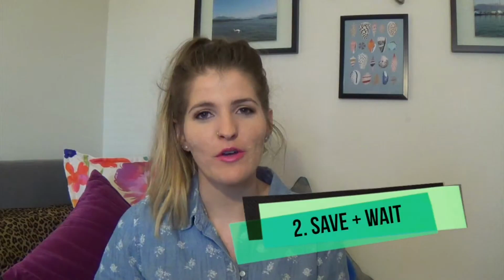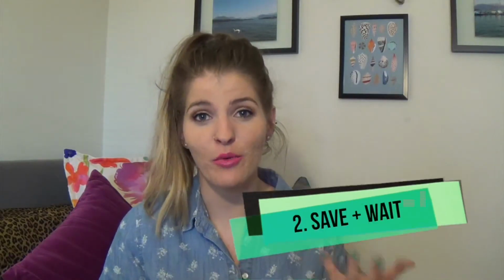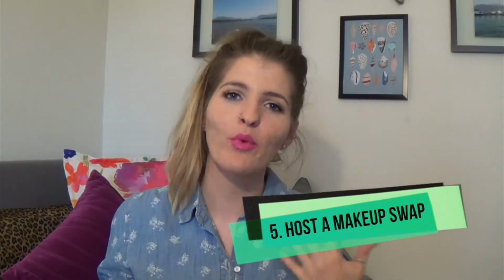How to Feed Your Beauty Obsession | 5 Beauty on a Budget Tips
5 Beauty on a Budget Tips

I can't tell you how much it means to me. Know that you are truly beautiful! Love, Lars xx